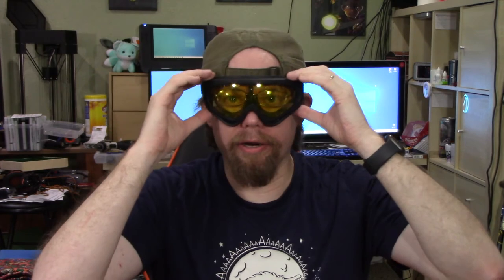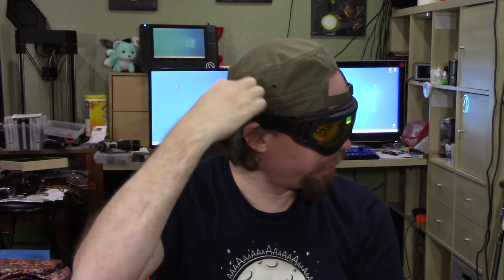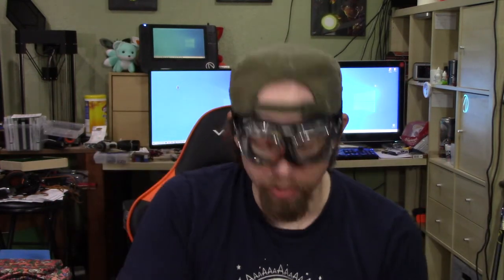Nerf War Eye Protection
Sitting in my chair while talking about different eye pro for Nerf wars.